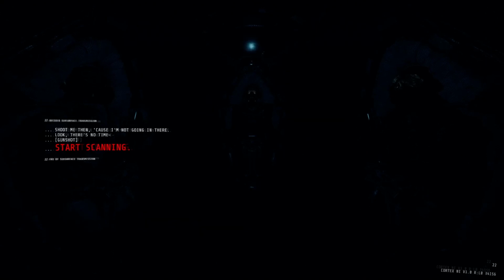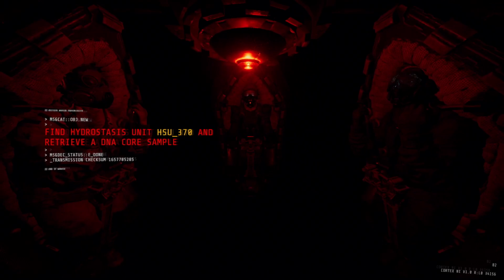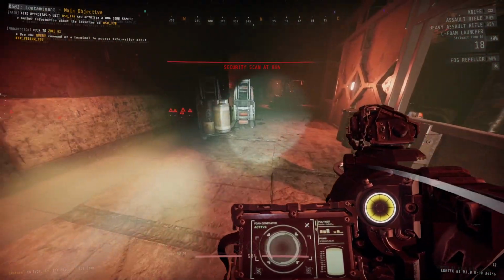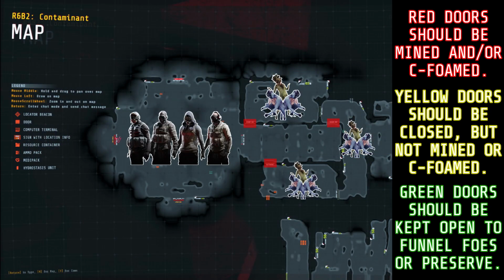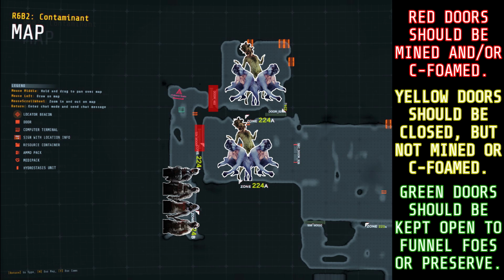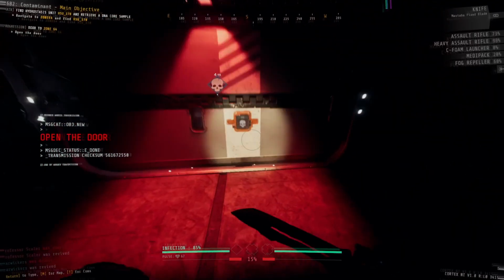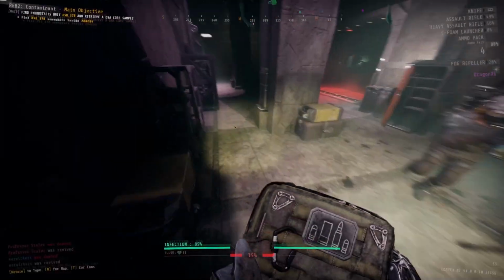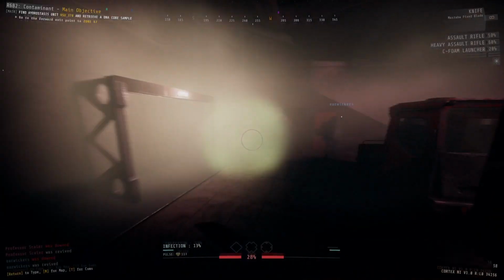Can't See A Thing Through All This Fog! - GTFO ALT://R6B2 Guide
We may have choices in this level but unfortunately dealing with the infectious fog isn't one of them. Whether you're going for a Main only run or also the Secondary objective you'll have to traverse through multiple fog filled rooms, so grab as many repellers as you can!

Chapters:
00:00 Intro
00:47 Loadout
02:10 Zone 57-63 + 65
07:27 Zone 223-225 (Secondary)
10:44 Zone 64 + 66-67
14:30 Outro